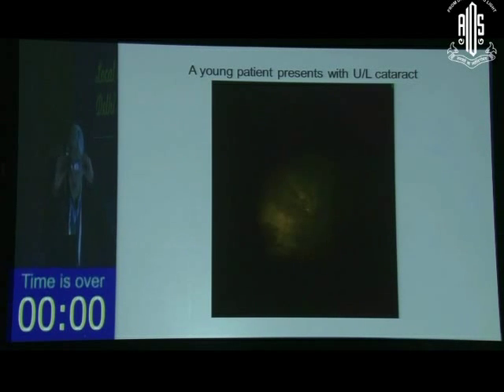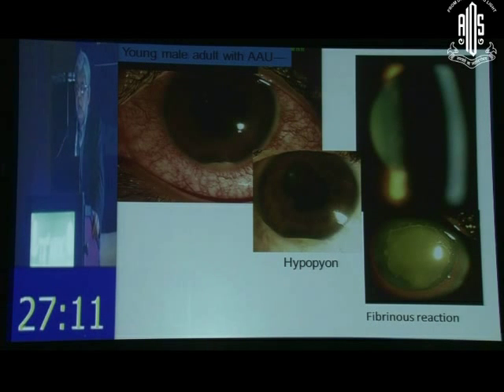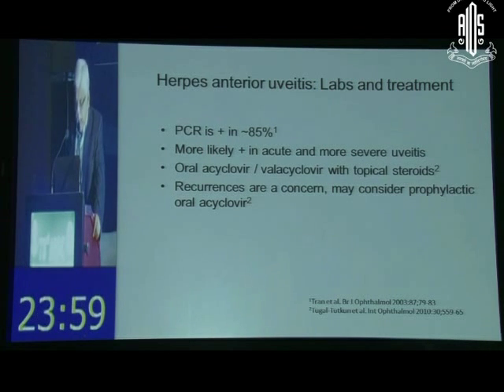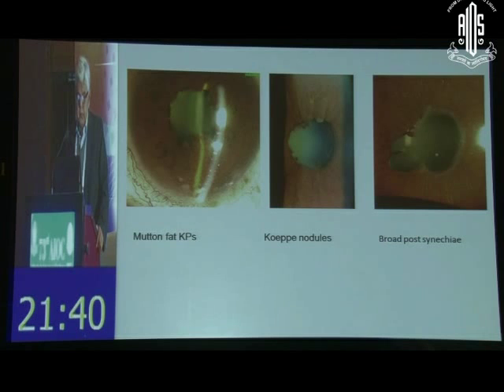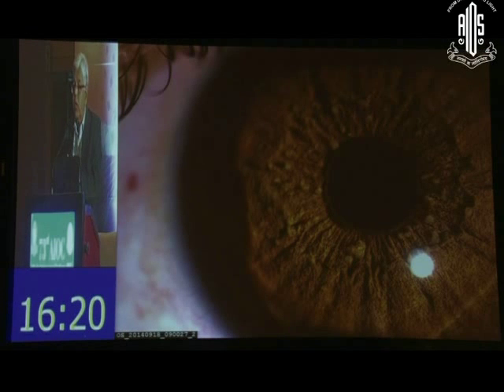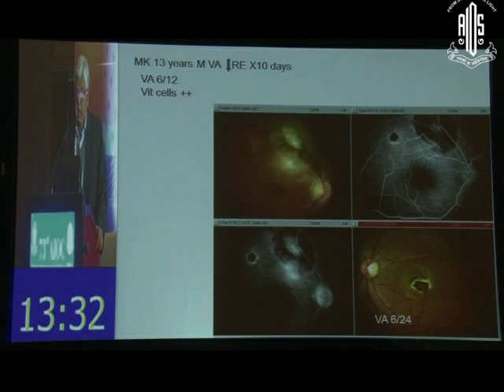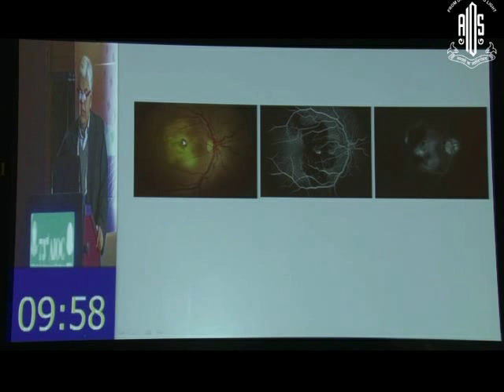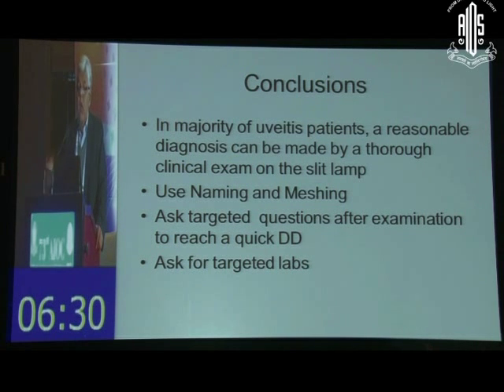Dr Amod Gupta